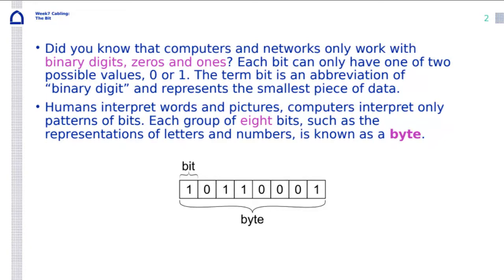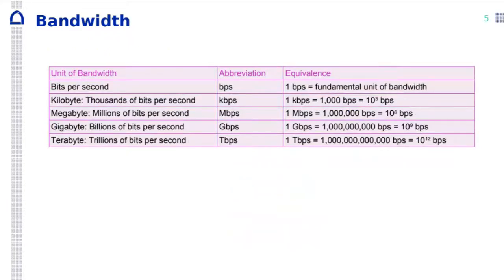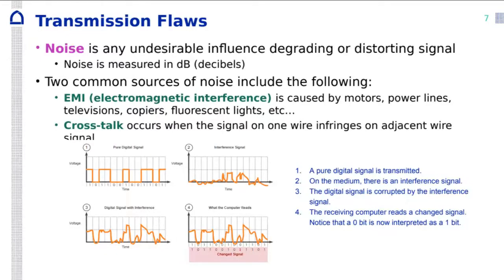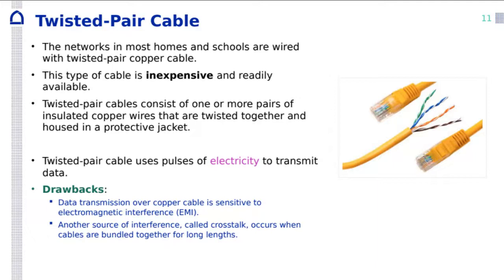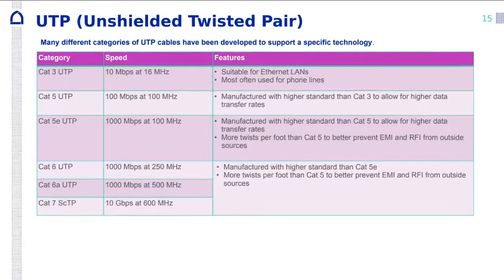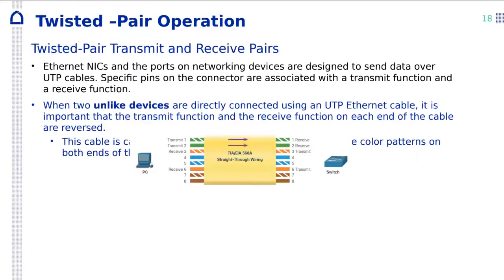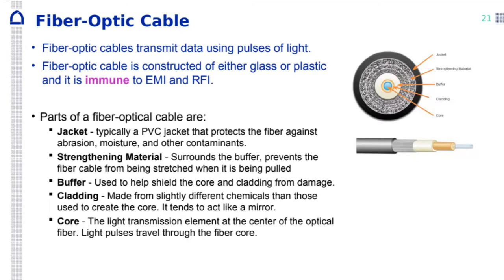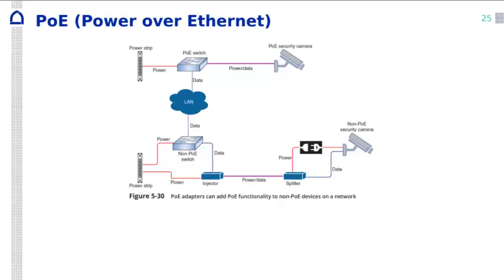cis1103 Week7 Cabling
Hardware and Internet
Cabling